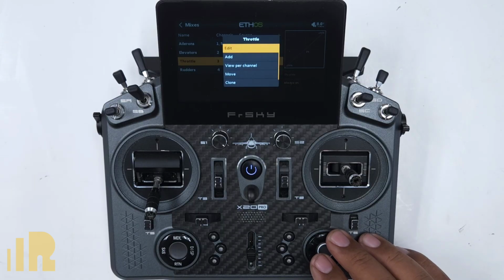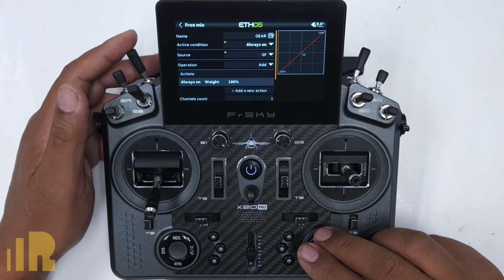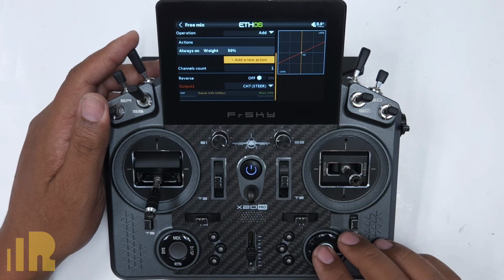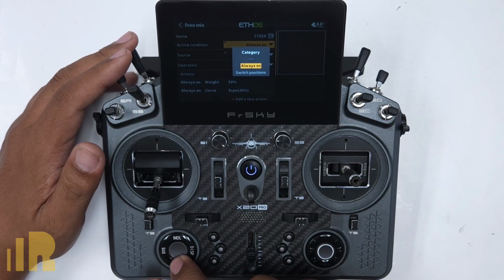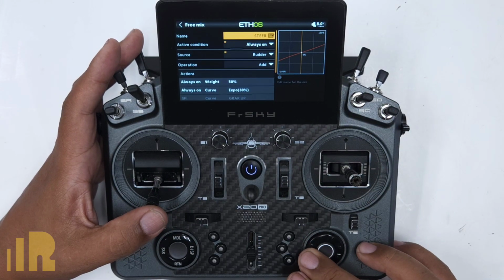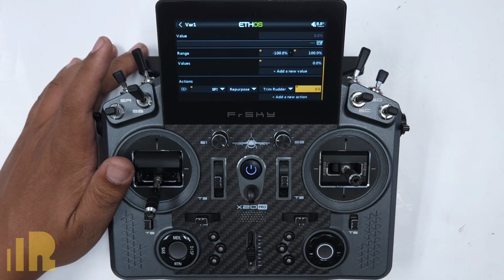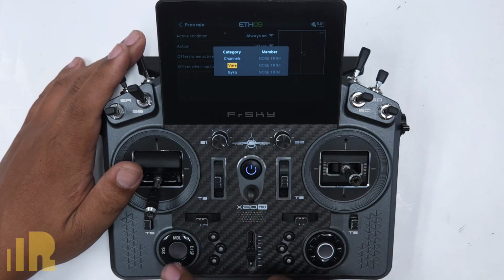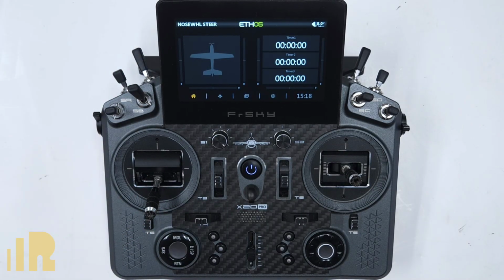Setting up Nose Wheel Steering - FrSky EthOS Instructional Series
In this video, I go over setting up Nose Wheel Steering. I like to keep nose wheel steering on a separate channel from the rudder.  That way, I can have separate trims, rates and expo. Also, you can now turn off steering when the gear is up.

Chapters
00:00 Introduction
01:04 Set up the Retract mix
03:27 Set up the Steering mix
06:05 No Steering when Gear is up
08:48 Add Trim for Steering
13:58 Thanks and Goodbye